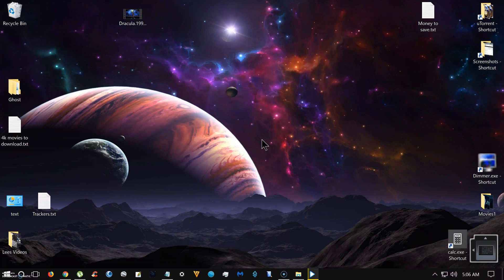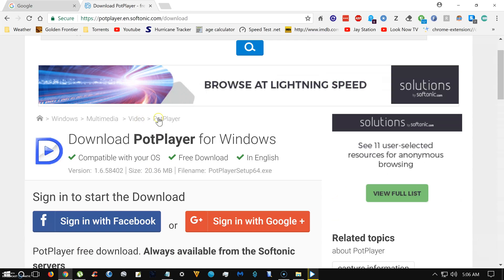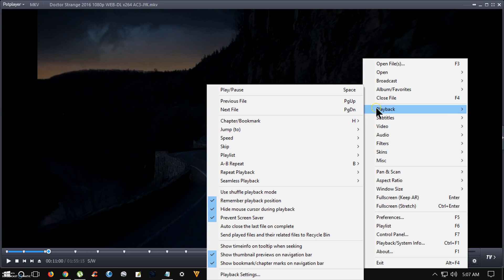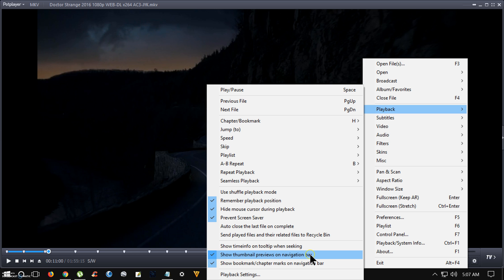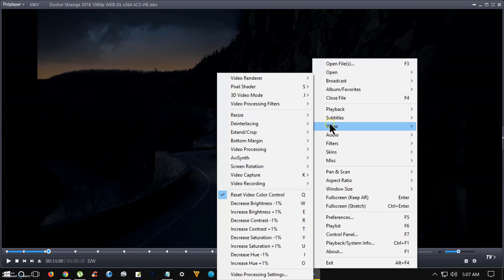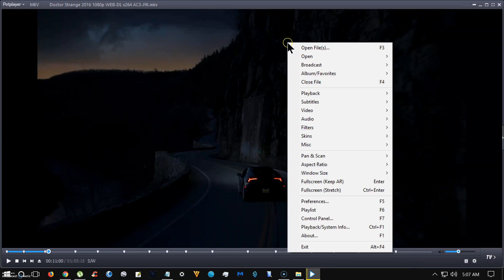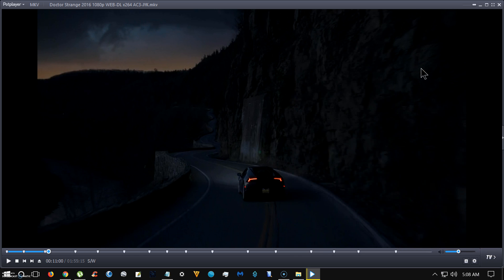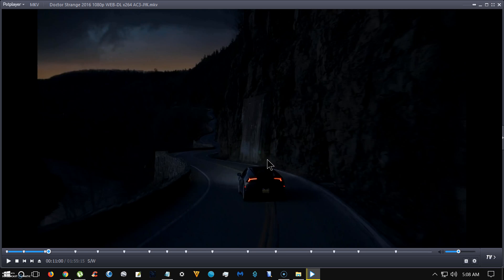Best 4k Player for windows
Link to Pot Player